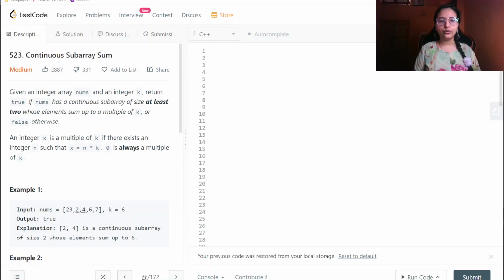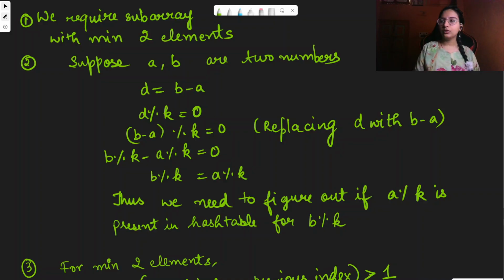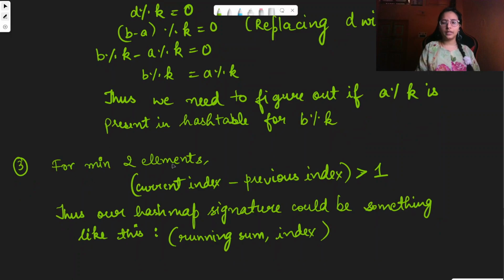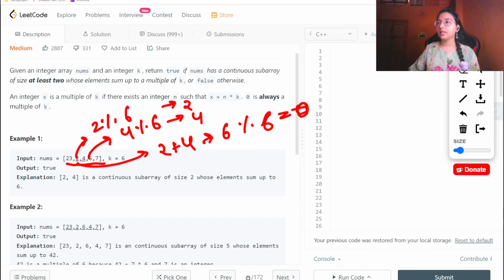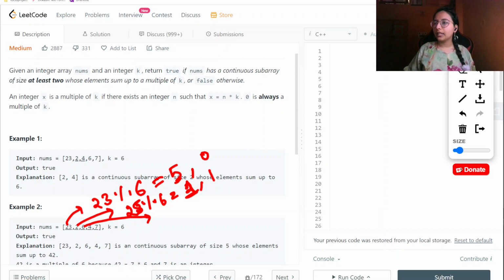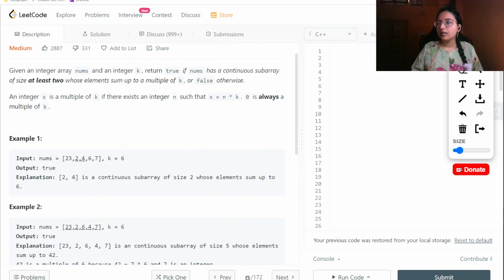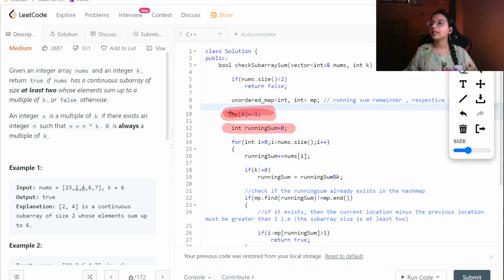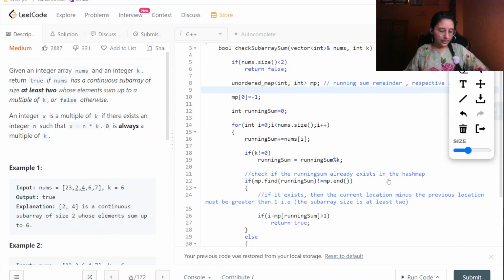Leetcode 523 || Continuous Subarray Sum || Leetcode Daily Medium|| Hashing || CPP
In this question I have explained about:
✔ Explained the maths behind the same